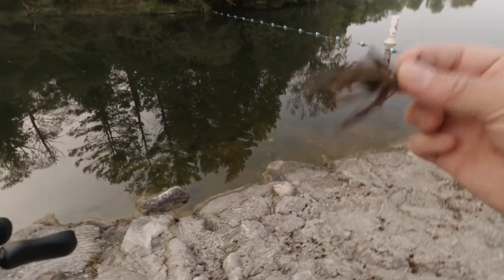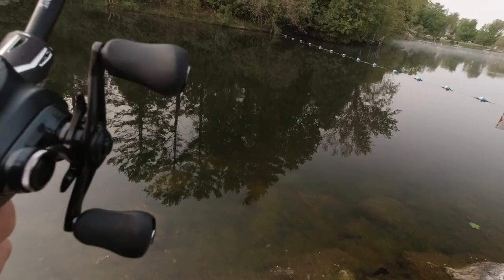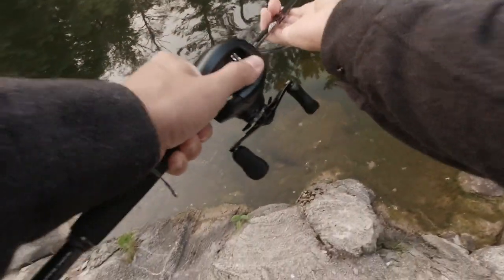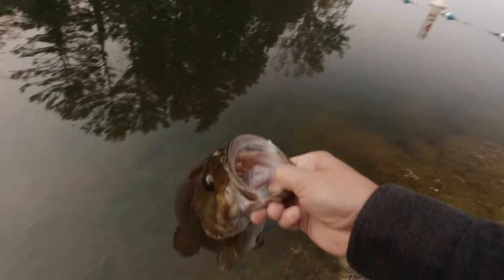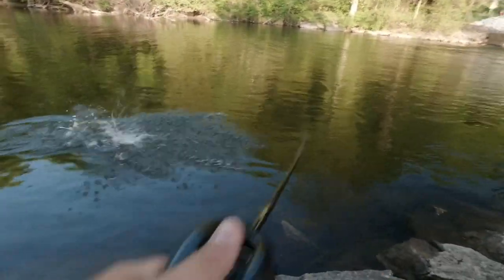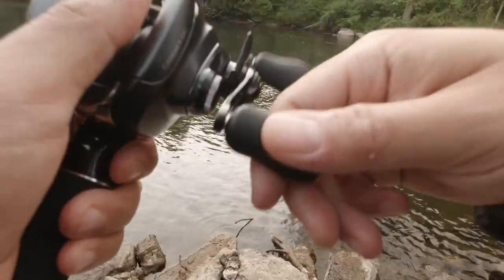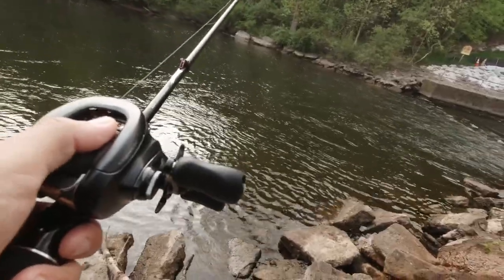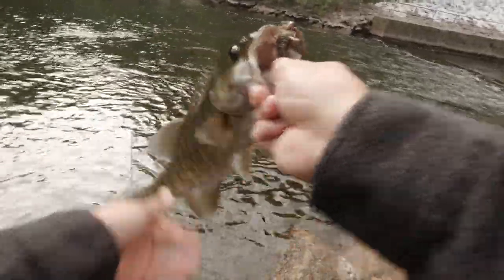Bottomup Gap Jig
Nothing like jig fishing. Bottom up fishing has some legit jigs. Paired up with the interesting Shizumi Mushi...it's just a deadly combo. Shizumi Mushi can be gotten at: